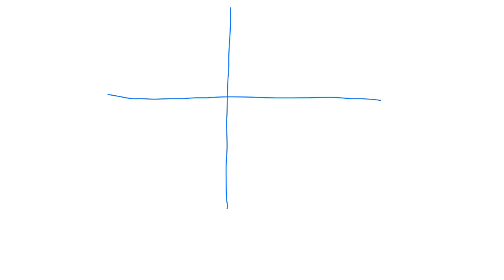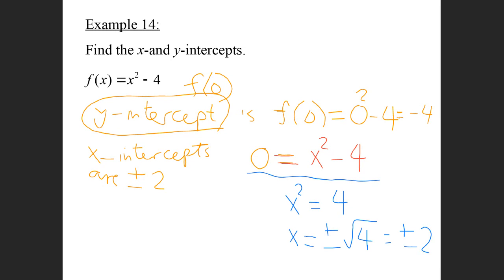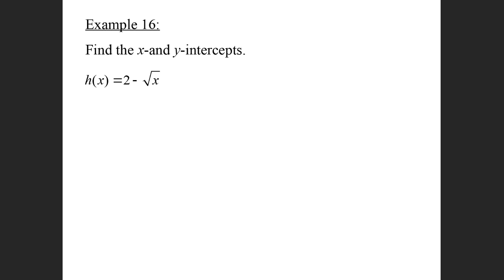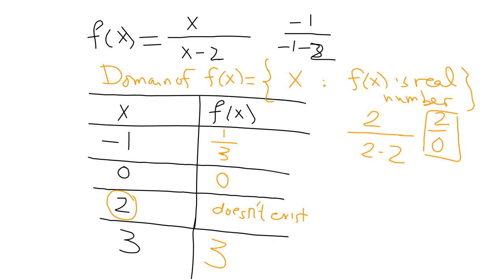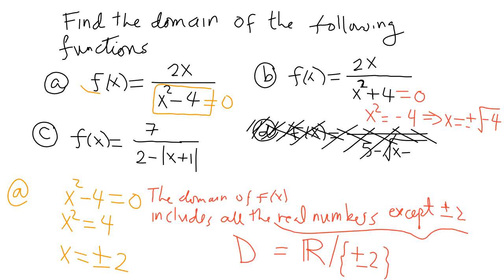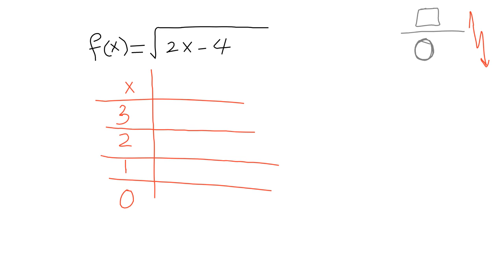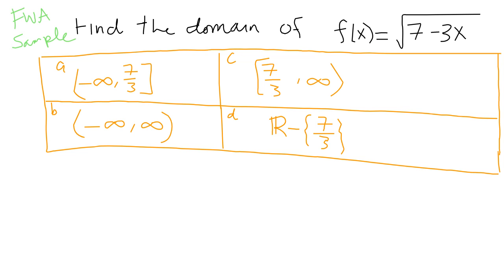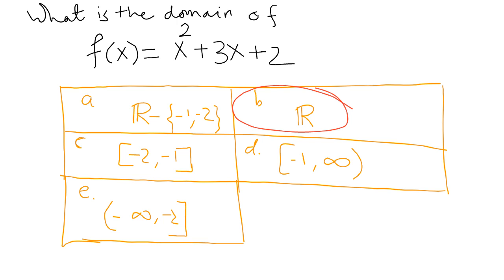The intercepts and the domain of functions